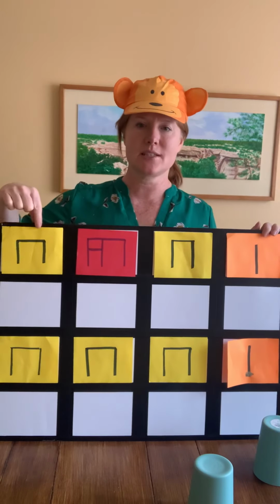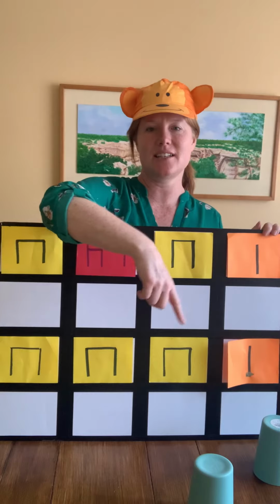Cup Game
Challenging cup passing game for grades 4-5, but 3rd graders and adults can get it too!